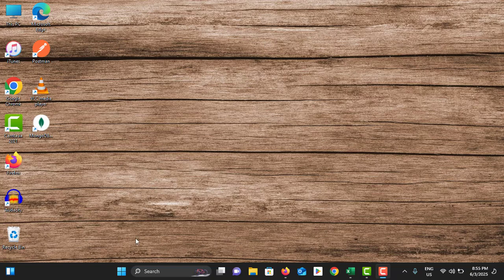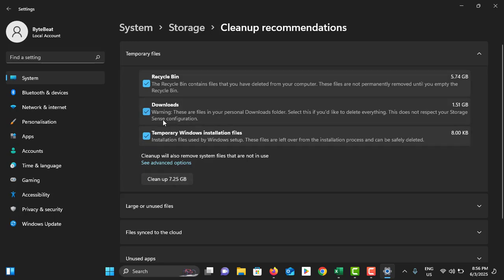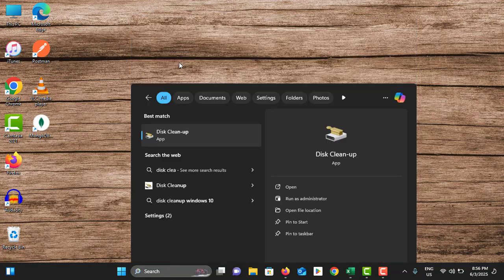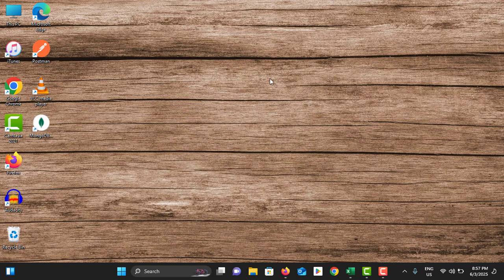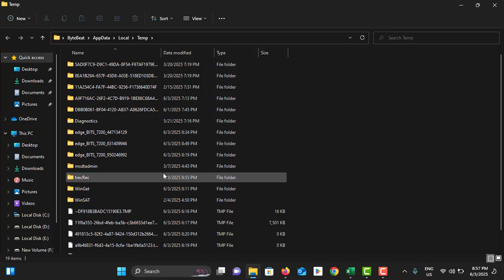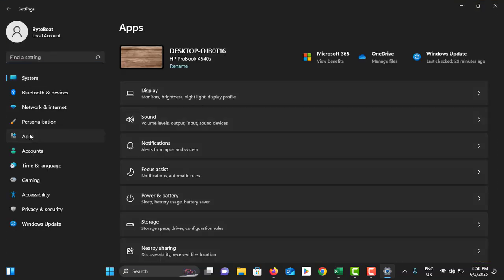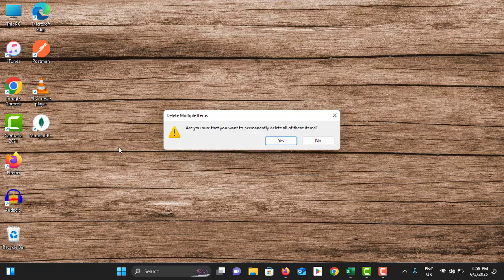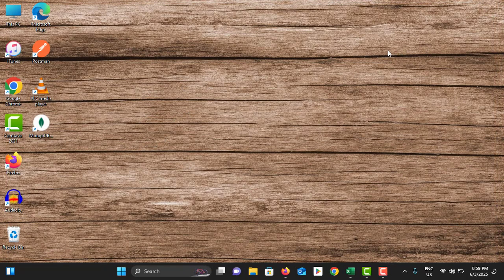How to Clean Windows 11 and Free Up Space (Step-by-Step Guide 2025)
Is your Windows 11 PC running low on storage? Want to clean Windows 11 and free up space quickly and safely? This 2025 step-by-step guide shows you the best methods to clean your Windows 11 system, remove junk files, and reclaim valuable disk space to improve your PC’s performance.

Learn how to use built-in tools like Disk Cleanup, Storage Sense, and manual cleaning techniques to clear temporary files, system cache, old update files, and unnecessary apps. We also share tips to optimize storage and keep your Windows 11 running smoothly over time.

🧠 What You’ll Learn in This Video:

    How to clean Windows 11 and free up disk space efficiently
    Using Disk Cleanup to delete temporary and system files
    Enabling and configuring Storage Sense for automatic cleanup
    Removing unused apps and large files safely
    Clearing browser cache and recycle bin to gain space
    Tips to monitor storage usage and optimize Windows 11 performance
    How to keep your PC clutter-free for faster speed and better reliability

This comprehensive guide is perfect for beginners and advanced users who want to maintain their Windows 11 PC in top shape by freeing up storage and boosting speed.